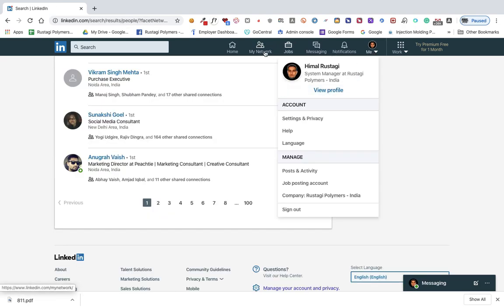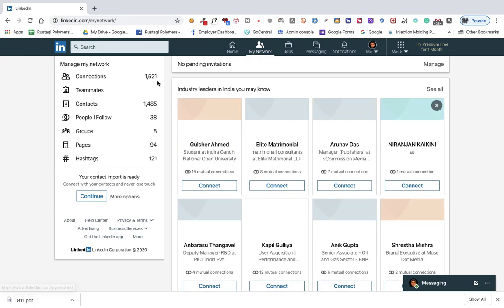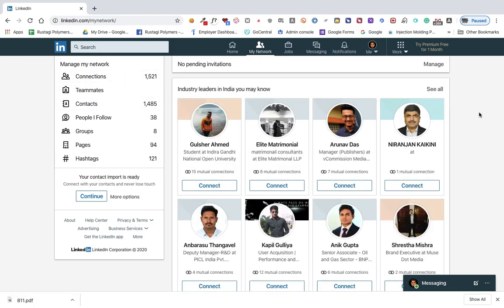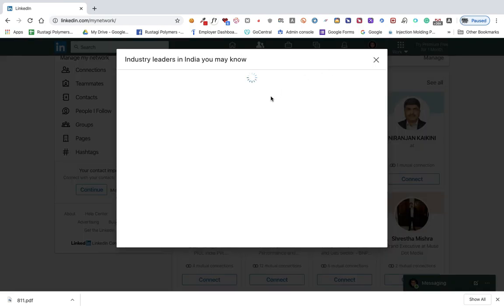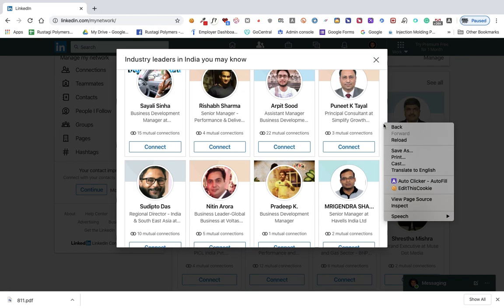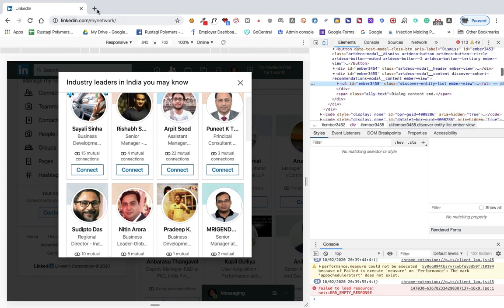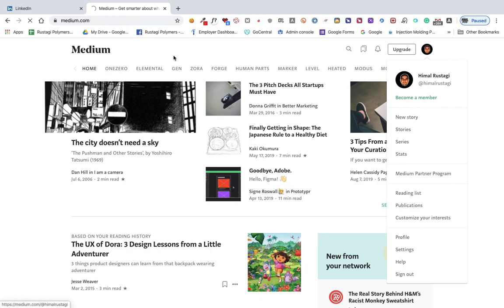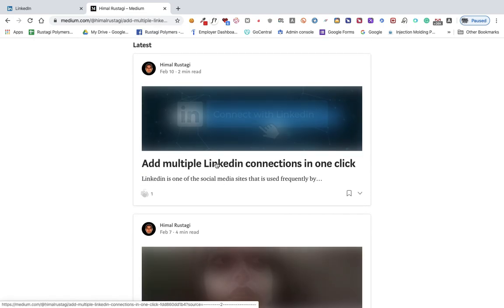Add multiple Linkedin connections in one click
Linkedin is one of the social media sites that is used frequently by professionals now. Founded on ‎December 28, 2002, by Reid Hoffman, Allen Blue, Konstantin Guericke, Eric Ly and Jean-Luc Vaillant, this website has gained massive popularity when it comes to creating an online professional network. The network has 303 million active monthly users, and a user can have a maximum of 30,000 connections. With so many connections, comes the power to market yourself or to influence other users with your portfolio. Not only that but reaching out to so many people at once for free is a wonderful opportunity for communicating with industrial experts and upgrade your knowledge by the best.
Problem
The only obstacle in making connections is effort and time. You have to go to the “my network” page and click every “connect” button in order to send a request, which will take too much of your time.